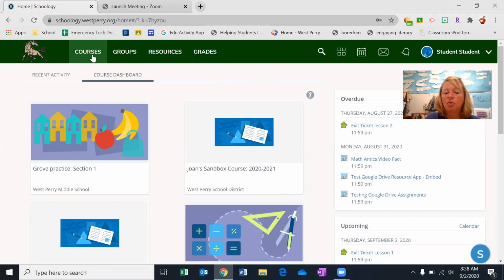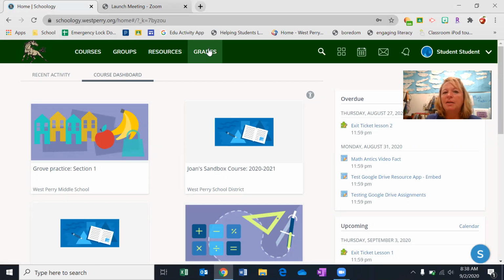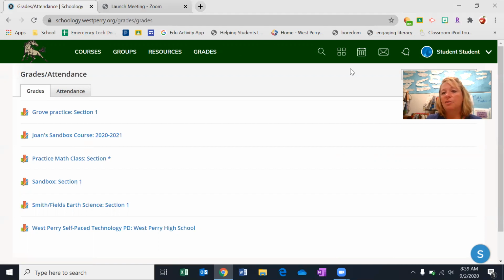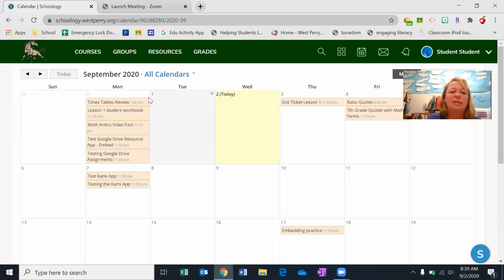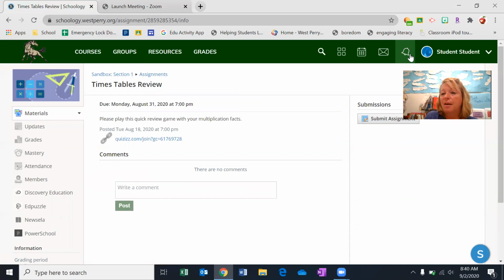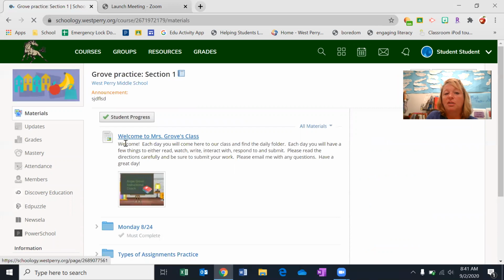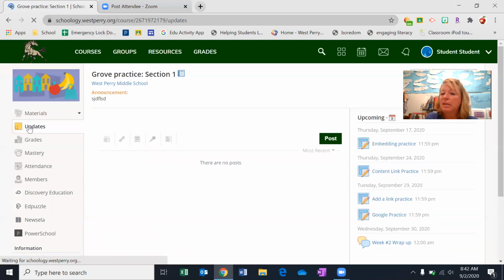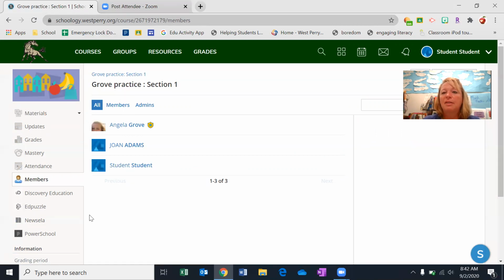Understanding Schoology for West Perry Families